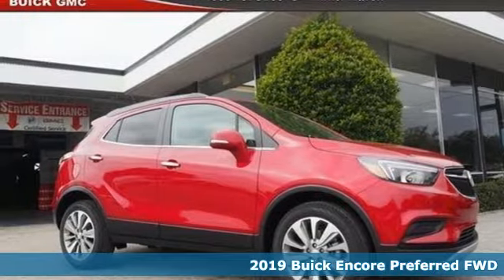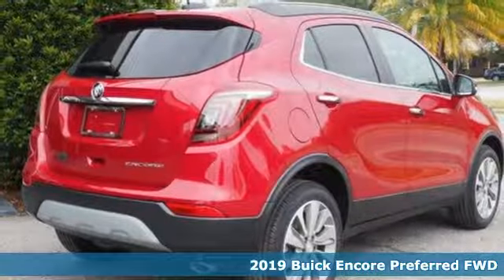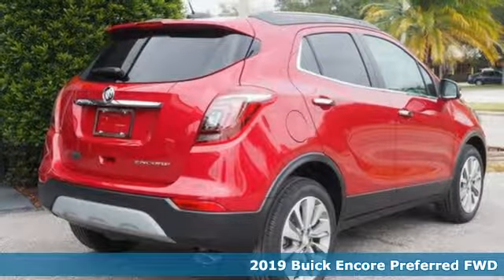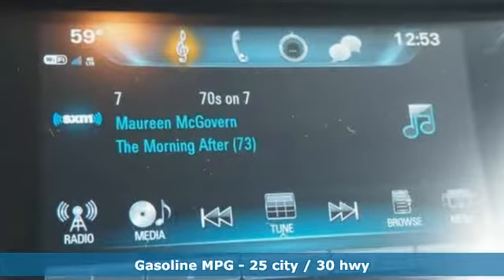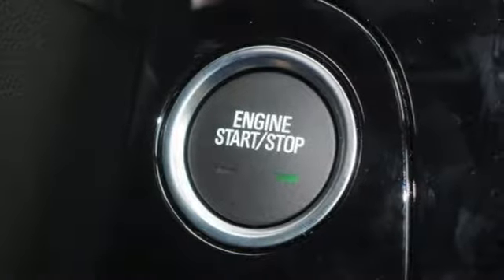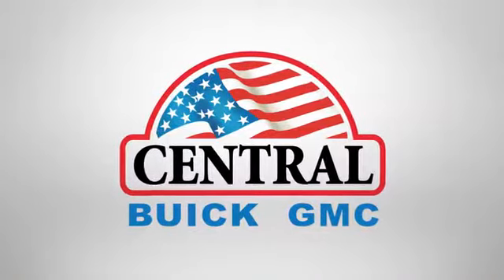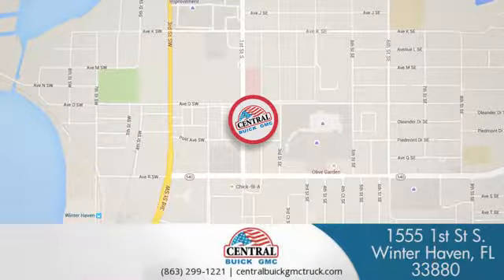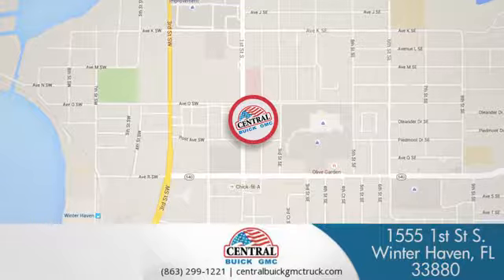2019 Buick Encore Winter Haven, FL #4452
Year: 2019
Make: Buick
Model: Encore
Trim: Preferred
Engine: 1.4
Transmission: Automatic
Color: Winterberry Red Metallic
Interior: Shale
Stock #: 4452
VIN: KL4CJASB3KB790264
BACK-UP CAMERA, BLUETOOTH, KEYLESS ENTRY, 30 MPG Highway, SAT RADIO, TURBOCHARGED, ALLOY WHEELS, . Scores 30 Highway MPG and 25 City MPG! This Buick Encore boasts a Turbocharged I4 1.4/83 engine powering this Automatic transmission. WINTERBERRY RED METALLIC Includes (CM5) Black Carbon Metallic lower exterior accent color, Paint code W700S., TRANSMISSION, 6-SPEED AUTOMATIC, ELECTRONICALLY-CONTROLLED WITH OVERDRIVE includes Driver Shift Control (STD), SIDE BLIND ZONE ALERT. This Buick Encore Features the Following Options SAFETY PACKAGE includes (UFT) Side Blind Zone Alert, (UFG) Rear Cross Traffic Alert and (KI6) 120-volt power outlet , SHALE, CLOTH WITH LEATHERETTE SEAT TRIM with Ebony accents, SEATS, FRONT BUCKET (STD), REAR CROSS TRAFFIC ALERT, PREFERRED EQUIPMENT GROUP Includes Standard Equipment, POWER OUTLET, 120-VOLT located on the rear of center console, LICENSE PLATE BRACKET, FRONT, ENGINE, ECOTEC TURBO 1.4L VARIABLE VALVE TIMING DOHC 4-CYLINDER SEQUENTIAL MFI (138 hp [102.9 kW] @ 4900 rpm, 148 lb-ft of torque [199.8 N-m] @ 1850 rpm) (STD), BLACK CARBON METALLIC LOWER EXTERIOR ACCENT COLOR, AUDIO SYSTEM, BUICK INFOTAINMENT SYSTEM, AM/FM STEREO, SIRIUSXM with 8' diagonal Color Touch Screen, includes 2 USB ports, Bluetooth streaming for audio and select phones and Phone Integration for Apple CarPlay and Android Auto capability for compatible phone (STD). Visit Us Today Come in for a quick visit at Central Buick GMC, 1555 1st St South, Winter Haven, FL 33880 to claim your Buick Encore!

Address:
1555 1st Street South